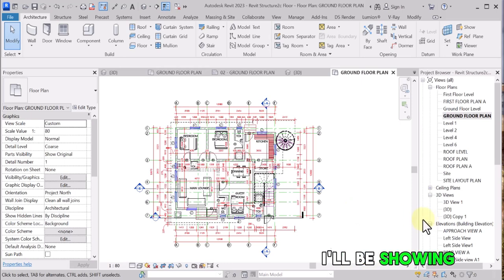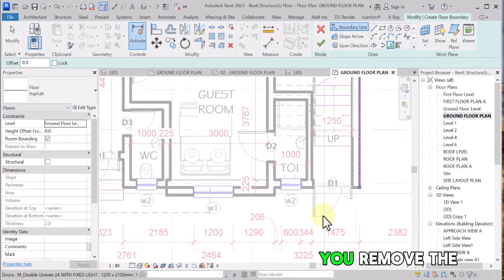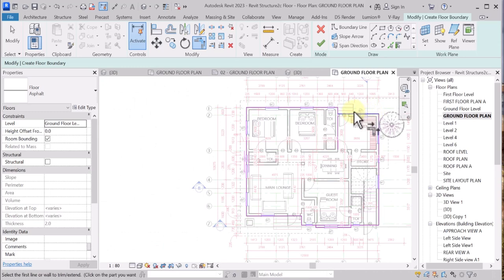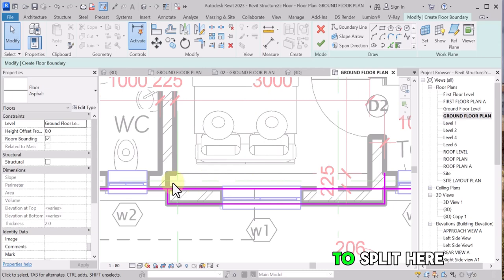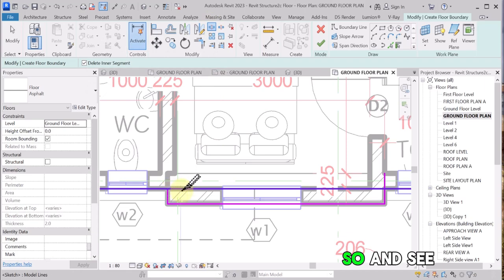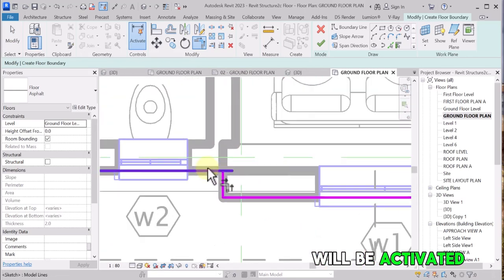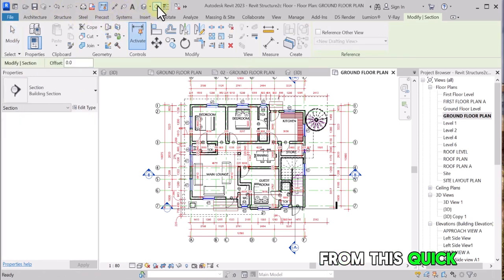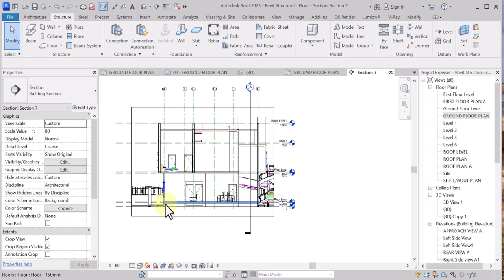How to Create a Structural Floor in Revit Structure Step by Step Tutorial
Learn the Fastest Way to Model Structural Floors in Revit Structure

CHAPTERS
0:00 Introduction – Creating a Structural Floor in Revit
0:10 Navigating to the Structure Tab & Selecting Floor
0:30 Using Pick Lines to Trace External Walls
1:00 Trimming Corners with the Trim Tool (TR Shortcut)
1:20 Exiting Commands with Custom Shortcut (Q+W)
1:40 Splitting Lines with the Split Tool (SL Shortcut)
2:10 Selecting Floor Type & Level (150mm, Ground Floor)
2:30 Finishing the Floor & Checking in Section View
3:00 Conclusion & Next Steps

Creating structural floors is one of the fundamental skills every structural engineer, BIM professional, and Revit user should master. In this tutorial, you'll learn how to create a structural floor in Revit Structure using simple tools and efficient workflows that can significantly improve your productivity.

Whether you're working on a building design project or developing structural models for analysis, understanding how to create floors correctly is essential for accurate modeling and documentation.

Step 1: Access the Structural Floor Tool

To begin, navigate to the Structure tab on the Revit ribbon.

Under the Structure tab, locate the Floor tool. Click the drop-down menu and select the appropriate floor option. In this example, we will use the standard floor type available within the project.

Step 2: Use Pick Lines to Trace the External Walls

After activating the floor tool, select Pick Lines from the drawing options.

Using the Pick Lines tool, trace the external walls of the building. This method allows you to create an accurate floor boundary that matches the building footprint.

If necessary, you can turn Thin Lines on or off depending on your viewing preference. Some users prefer thicker lines for better visibility while tracing floor boundaries.

A useful tip is to trace all external walls before hiding or removing them from view. Once the walls are no longer visible, it becomes difficult to identify the exact edges required for the floor boundary.

Step 3: Clean Up Floor Boundaries Using Trim

After tracing the walls, some boundary lines may not connect correctly at the corners.

Use the Trim/Extend to Corner tool to clean up the floor sketch. A common keyboard shortcut for this tool is TR.

Simply select the lines that need adjustment, and Revit will automatically trim or extend them to create clean intersections.

Continue around the floor perimeter until all corners are properly connected.

Step 4: Split and Remove Unwanted Segments

In areas where floor boundaries overlap or intersect, you may need to split certain sketch lines before trimming.

Activate the Split Element tool using the shortcut SL.

By default, the option to delete the inner segment may be enabled. If you want to keep both segments after splitting, simply uncheck this option before proceeding.

Split the required lines and remove unnecessary portions of the sketch boundary.

Once completed, exit the command and continue refining the floor outline.

Step 5: Increase Your Productivity with Custom Shortcuts

One productivity technique demonstrated in this workflow is the use of custom keyboard shortcuts.

For example, a custom shortcut such as Q + W can be assigned to quickly return to the Modify tool and exit active commands.

Using custom shortcuts can significantly reduce mouse movement and help you work faster, especially when handling complex Revit projects.

If you haven't created custom shortcuts yet, you can always use the standard Modify tool available on the ribbon.

Step 6: Select the Appropriate Floor Type

Before completing the floor creation process, choose the correct floor type from the Properties palette.

For this example, a 150mm structural floor is selected.

Also verify that the floor is assigned to the correct level. In this case, the floor is placed on the Ground Floor Level.

Selecting the correct floor thickness and level ensures the structural model remains accurate and coordinated with other building elements.

Step 7: Finish the Structural Floor

After confirming the floor boundary, floor type, and level settings, click Finish to generate the structural floor.

Revit will create the floor element based on the sketch you defined.

Step 8: Verify the Floor in Section View

To inspect the newly created floor, generate a section view.

You can access the Section tool from the Quick Access Toolbar and draw a section line across the building.

Once the section is created, right-click the section marker and select Go to View.